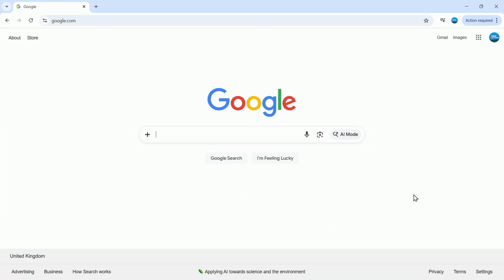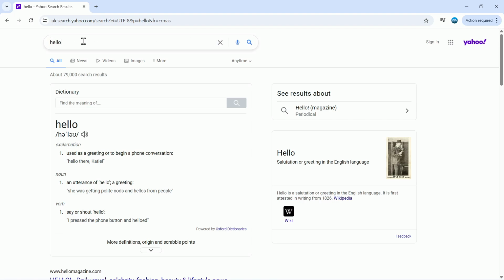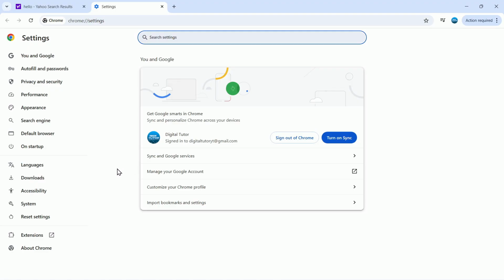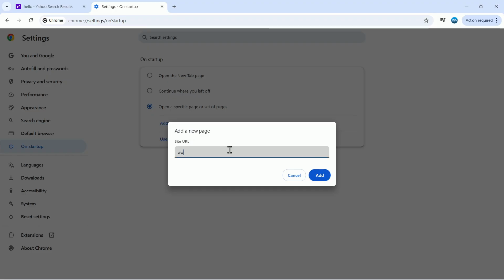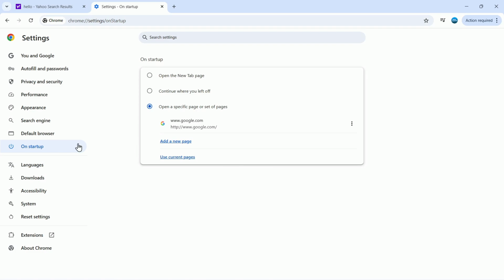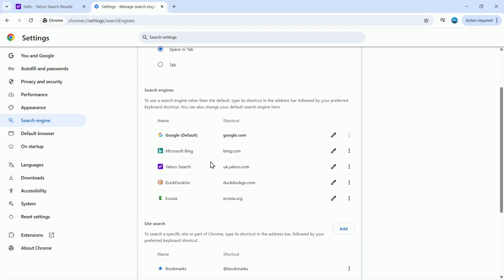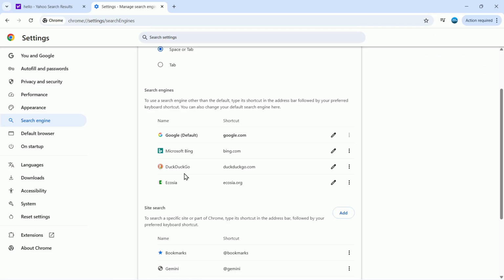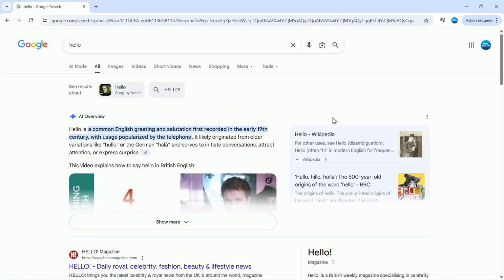How To Remove Yahoo Search From Chrome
Is your Google Chrome address bar redirecting to Yahoo every time you search? Here is how to remove Yahoo Search from Chrome and get Google back as your default engine. This common issue is often caused by a hidden extension or a changed setting that forces your browser to use Yahoo against your will. In this tutorial, we show you how to delete Yahoo from your search engines list, check for suspicious extensions, and restore your browser settings to normal.

Thanks!